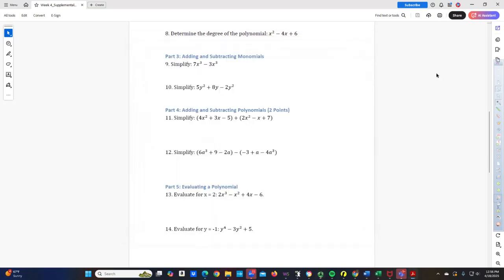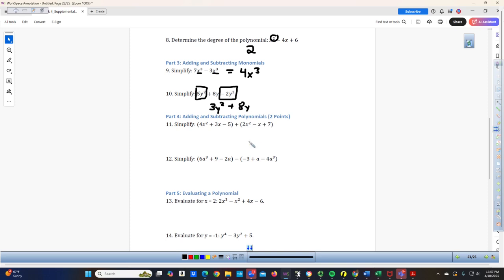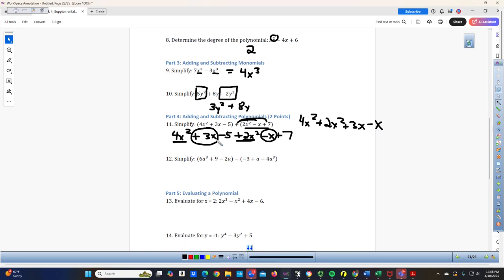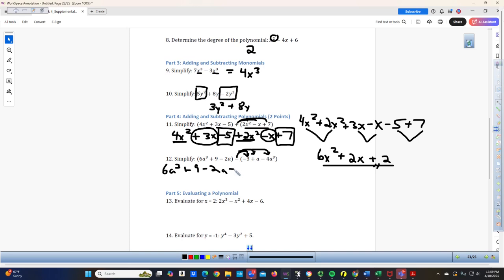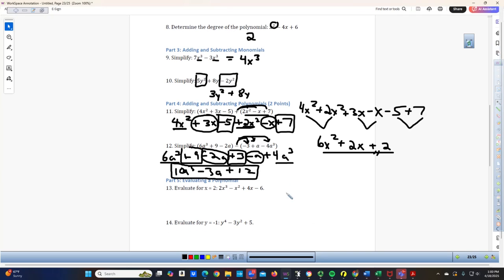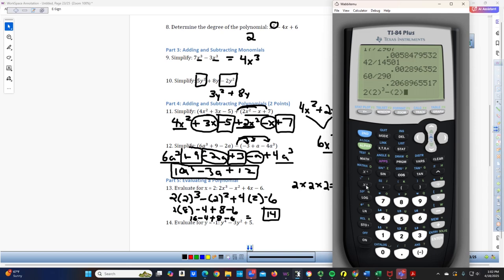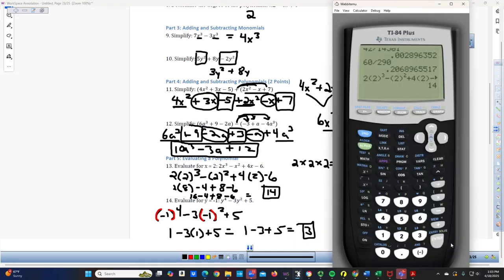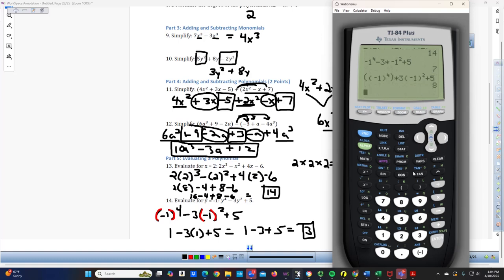df999d93 2cb4 43c8 aecf b2c301488358 efa37ec5 9398 4a6f 8ffc b2c3014c04be